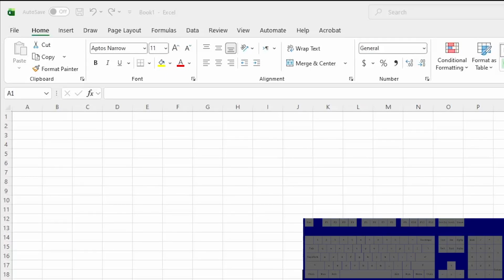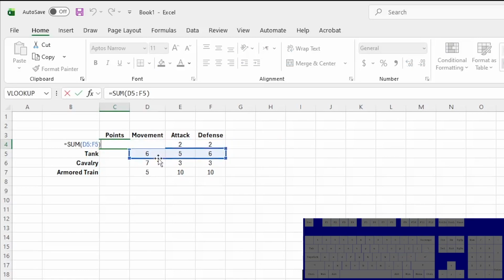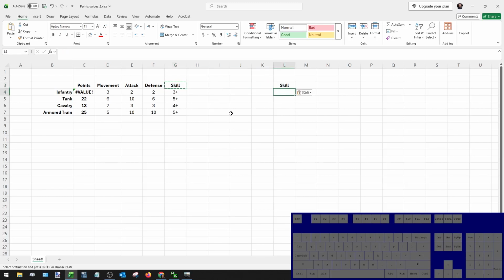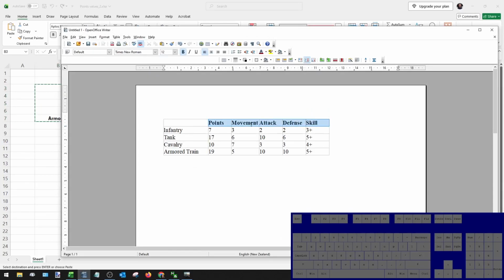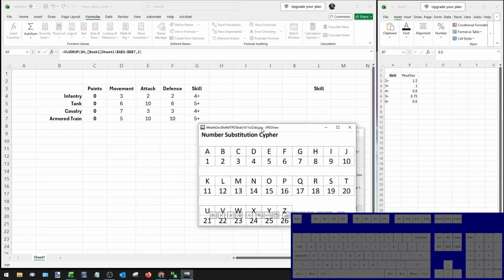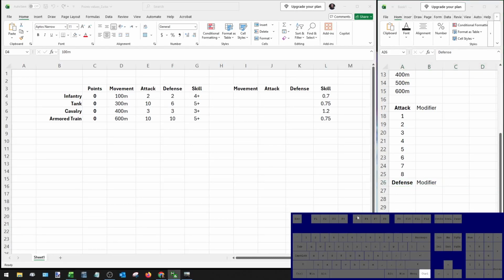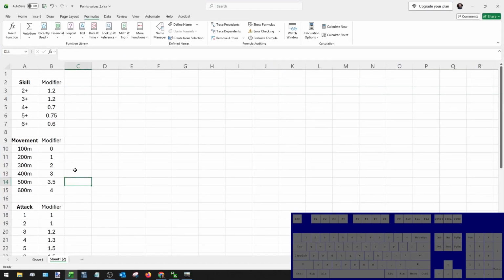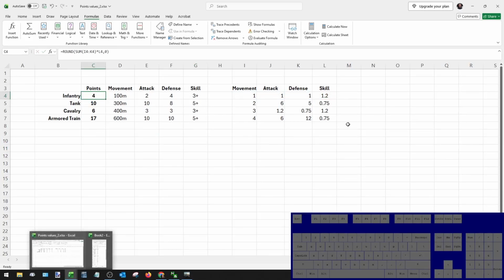Excel for Wargames - Basics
Explaining basics of excel by setting up a points value calculator for wargame units.